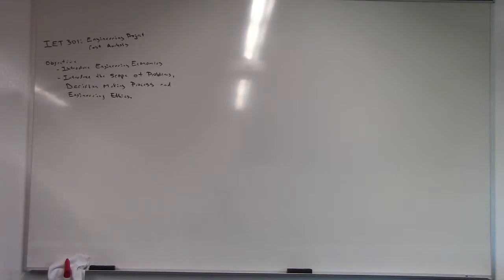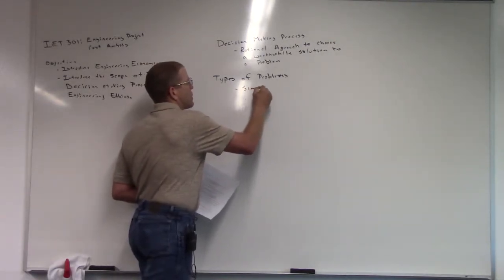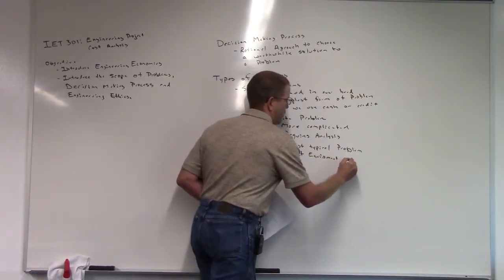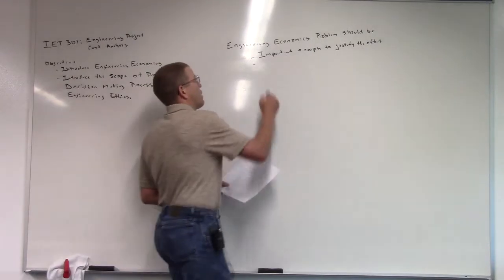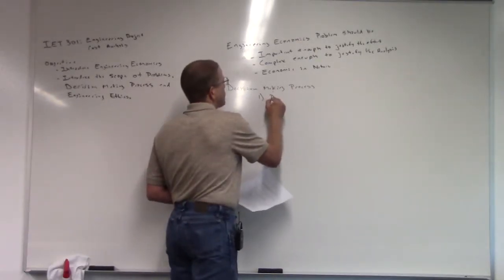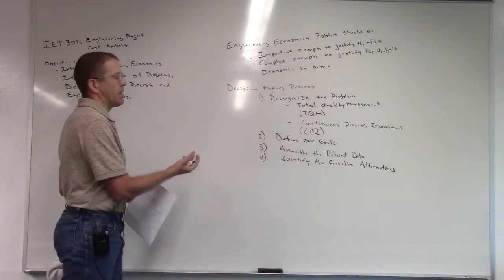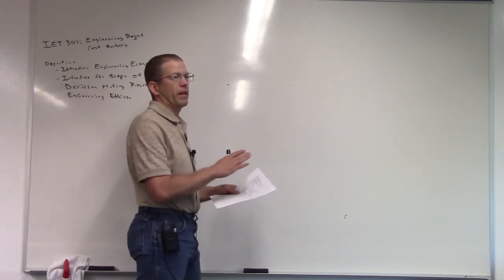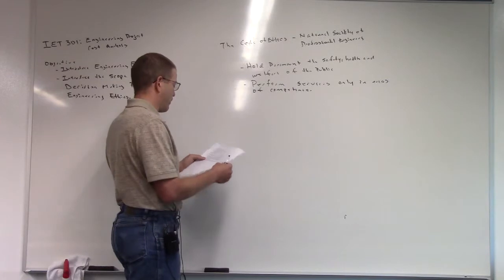Chapter 1 Summary